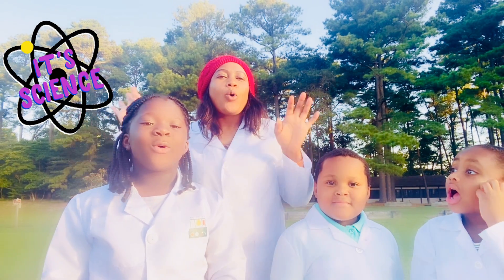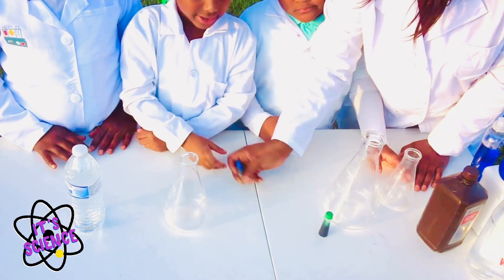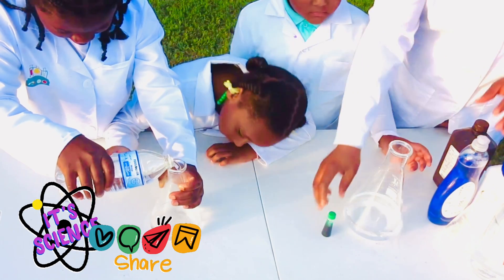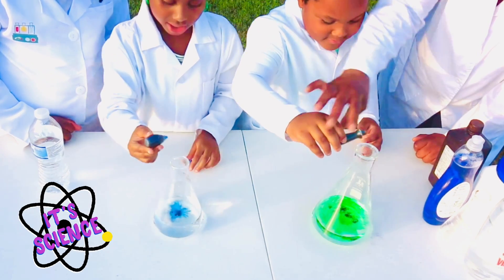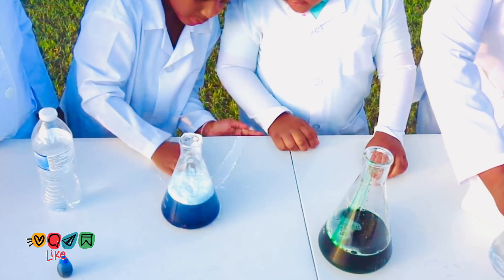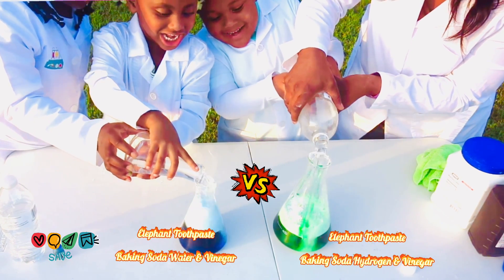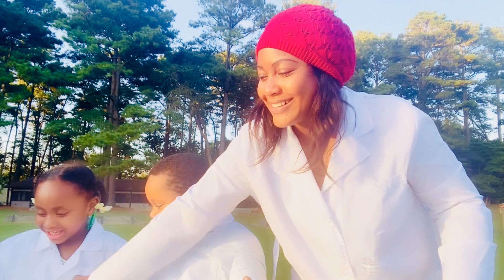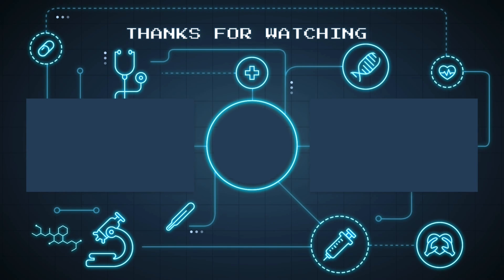How to Make Elephant Toothpaste | FUN & FOAMY Elephant Toothpaste Experiment | Doing Science at Home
It’s a perfect way to engage your kiddos! Discover how to make elephant toothpaste from your home, and watch the whole video until the end.

What makes the foam appear?
When the hydrogen peroxide and Vinegar come
into contact with the Baking Soda it starts breaking down into water and oxygen.
Oxygen is a gas and therefore wants to escape the liquid.
The dish soap that you added to your reaction, however, traps these gas bubbles, forming a foam.

Please LIKE our FACEBOOK PAGE!! You can talk to us there!

CHANNEL Links are posted below!

Snapchat mommy-clubhouse

Tiktok